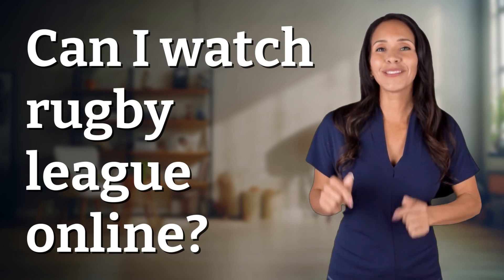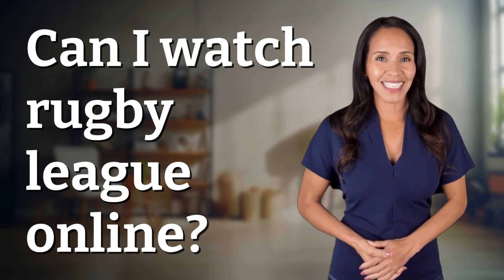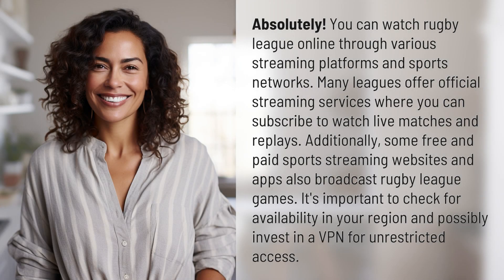Can I watch rugby league online?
Watch Rugby League Online: Live Matches and Replays 👉 Watch Rugby League Online 👉 Discover how to watch rugby league online through official streaming services, sports networks, and free/paid sports streaming websites and apps. Ensure availability in your region and consider using a VPN for unrestricted access!

Laura S. Harris (2024, February 11.) Can I watch rugby league online?
    🌐 AskAbout.video